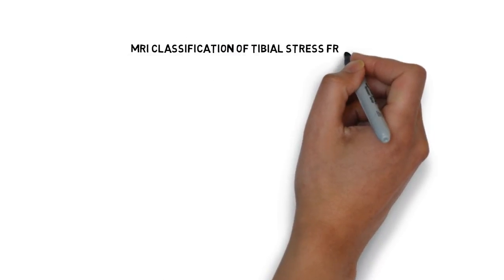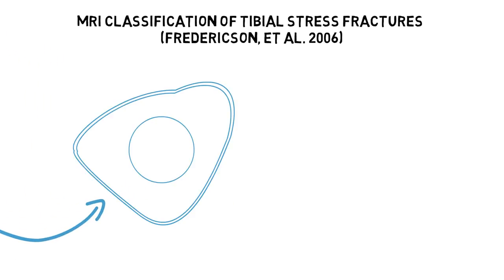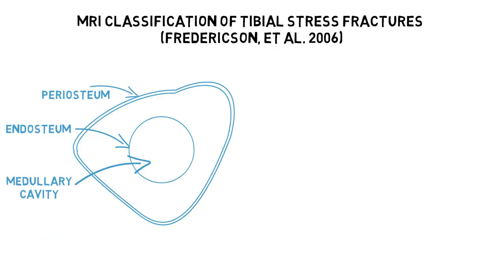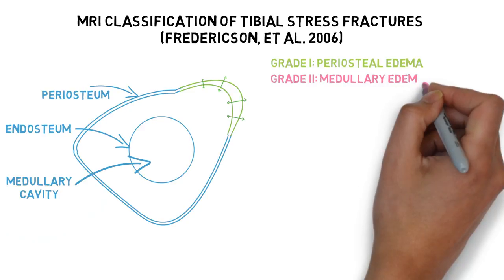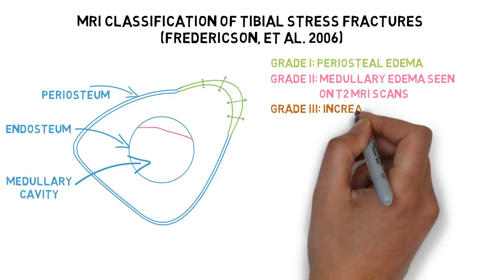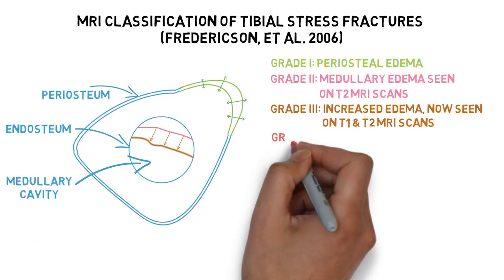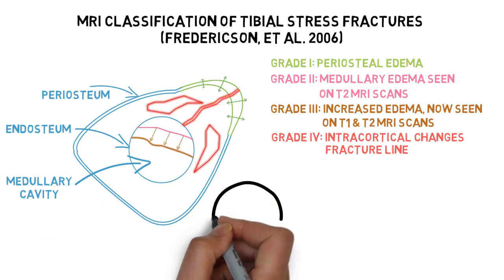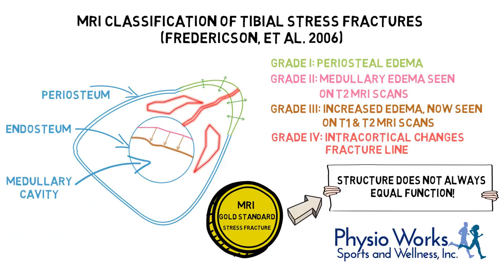Stress Fracture MRI classification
This is a visualization of tibial stress fracture classification by MRI.